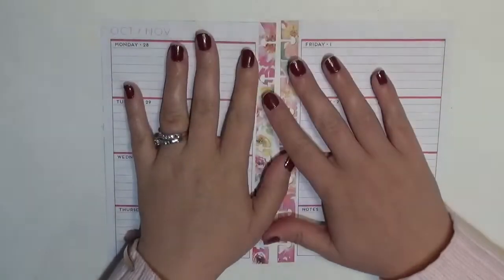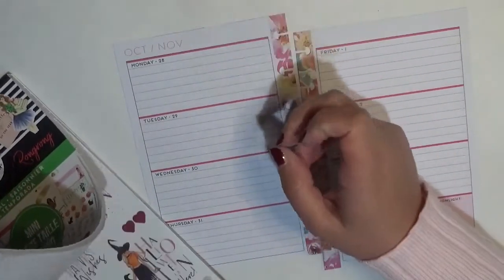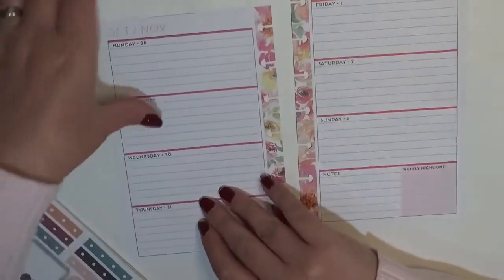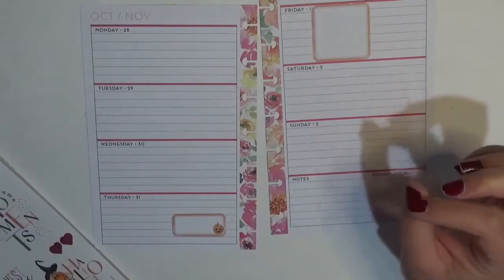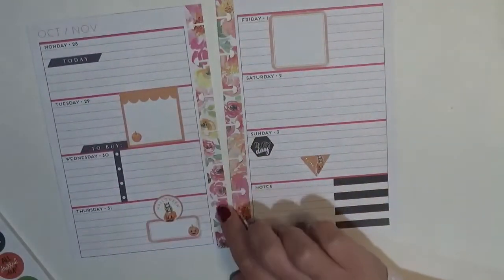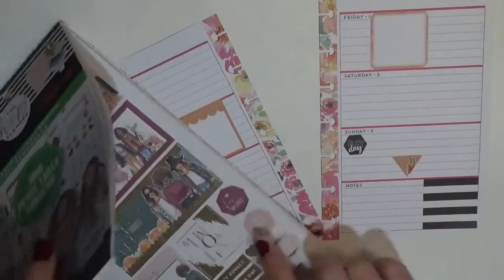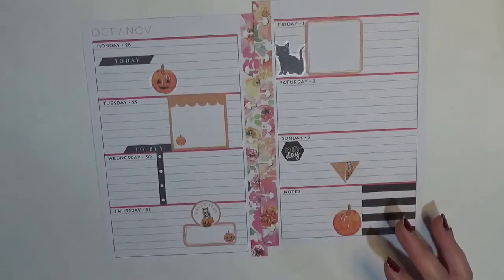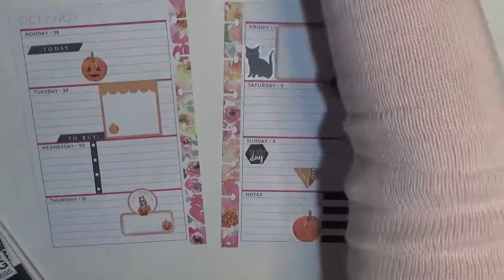Plan With Me: October 28-November 3 in MAMBI Mini Happy Planner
Time to plan in my Me and My BIG Ideas Mini Happy Planner! I love decorating my spreads for holidays! This Halloween spread in my Mini Planner is just the right combo of functional and Halloween spirit!

Nails: Essie “Hear Me Aurora”